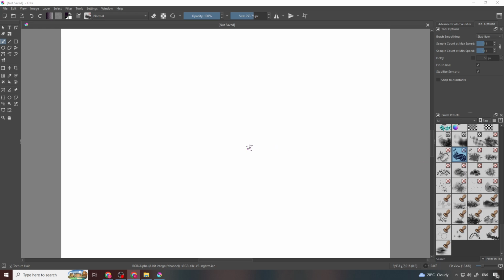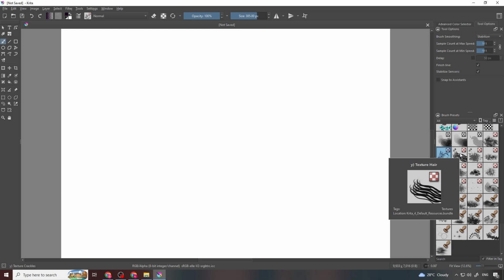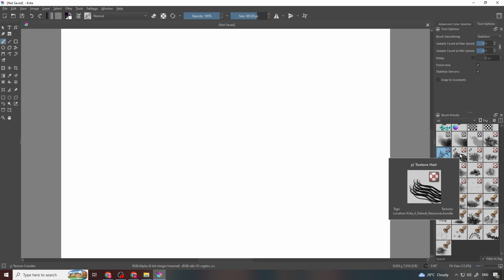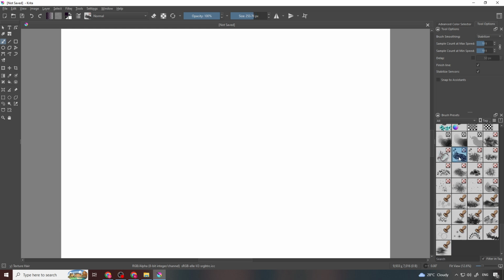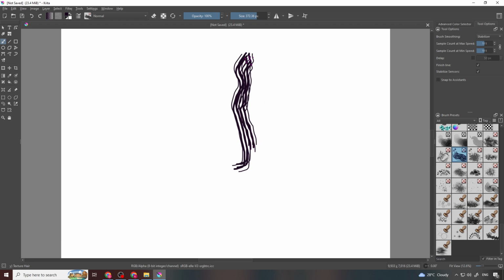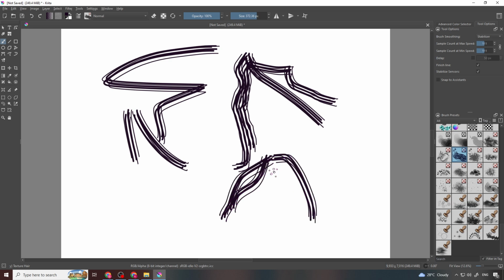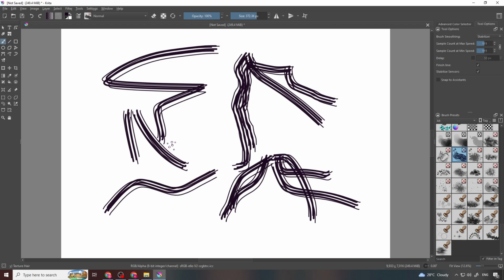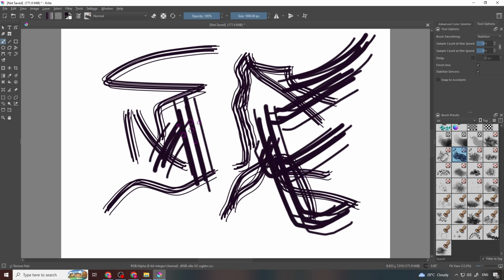How To Use Texture Hair In Krita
Learn how to **use the Texture Hair brush in Krita** to create realistic hair strands, fur, and fine textured details in your digital artwork. In this beginner-friendly tutorial, you'll learn how to locate the Texture Hair brush preset, adjust its size, and use it to paint hairstyles, animal fur, and natural-looking hair textures with ease.

Video Chapters
00:00 - How to Use Texture Hair in Krita
00:08 - Open the Brush Presets Docker
00:16 - Select the Texture Hair Brush
00:23 - Adjust the Brush Size
00:31 - What the Texture Hair Brush Is Used For
00:48 - Apply the Texture Hair Effect
00:56 - Complete the Texture Hair Tutorial